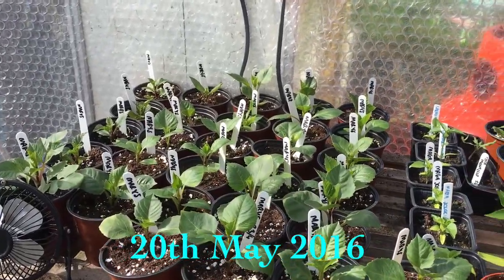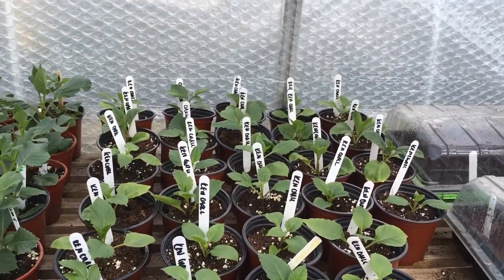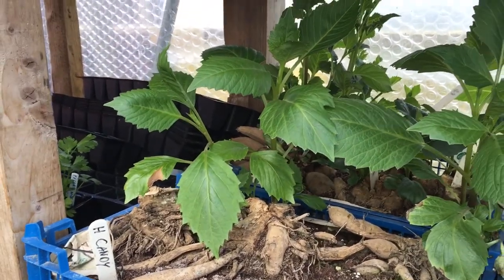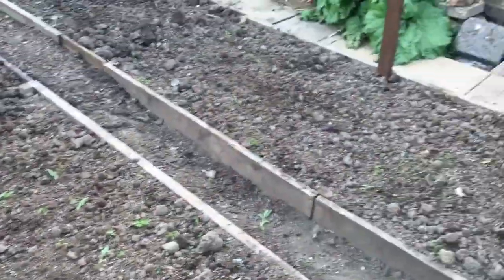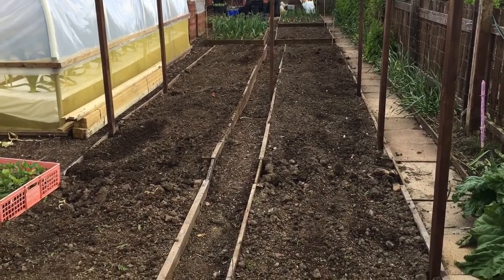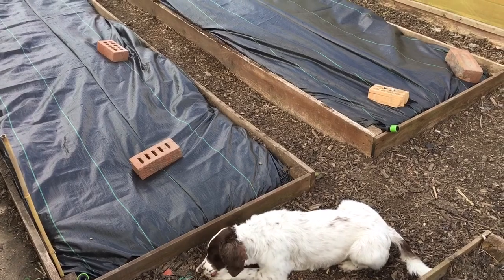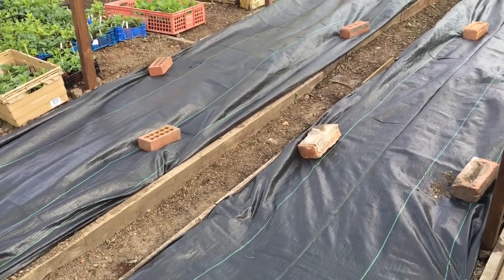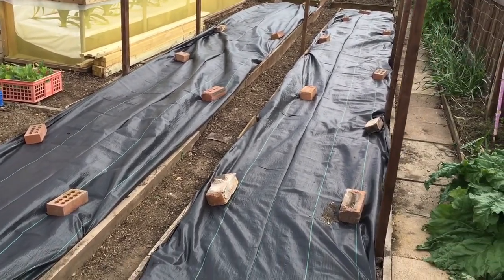How to Grow Dahlias. Ground preparation. Part 6 (May)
Starting to prepare my dahlia beds for planting out in 3 weeks time. Vitax Q4 and slow release fertilizer added. Ecothrive charge and mycorrizal fungi will be added to each plant hole at planting out time.

Thanks to Sean James Cameron from The Horticultural Channel for the support and creating my channel intro.